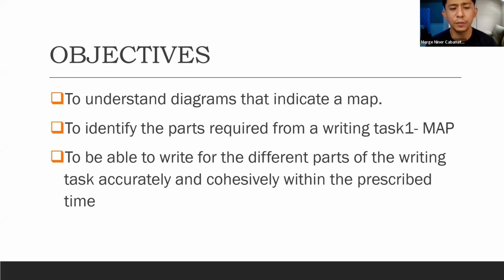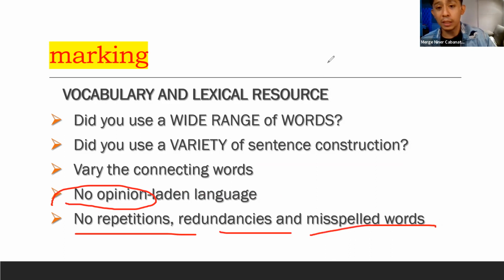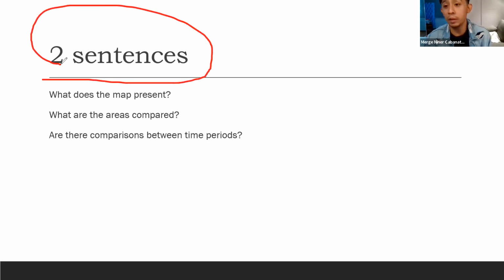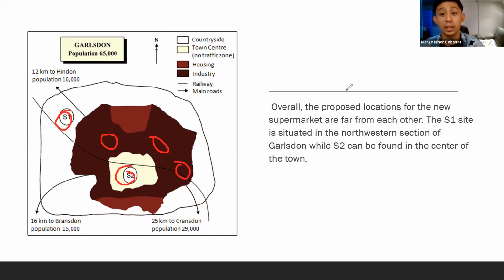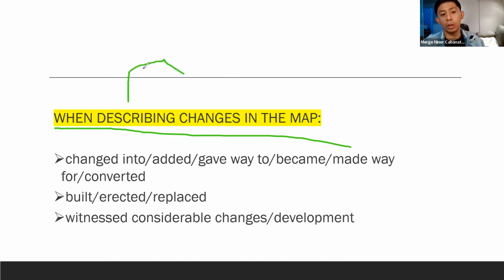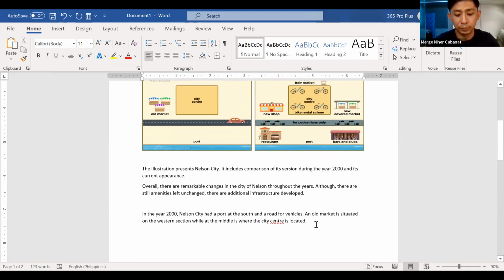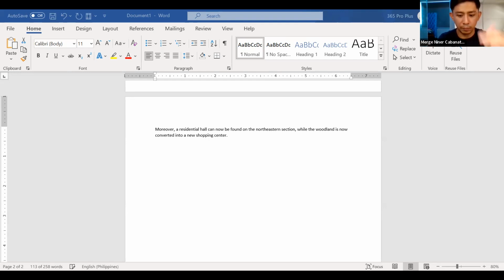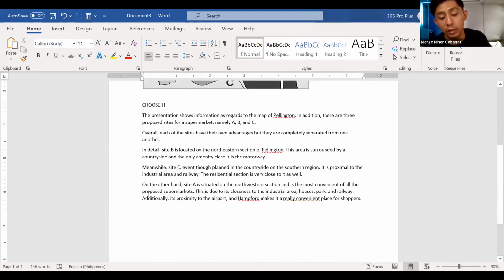COMMON MISTAKES IN WRITING TASK 2